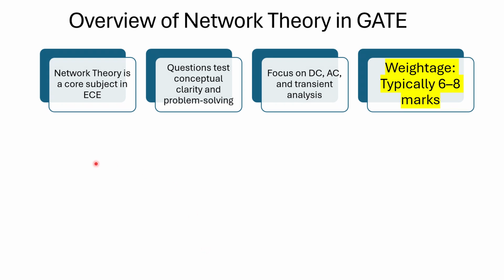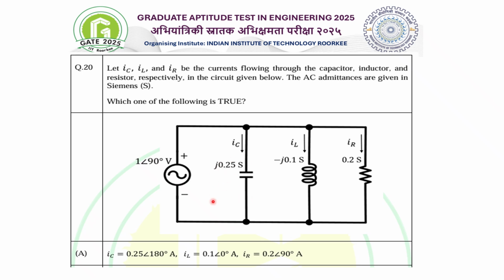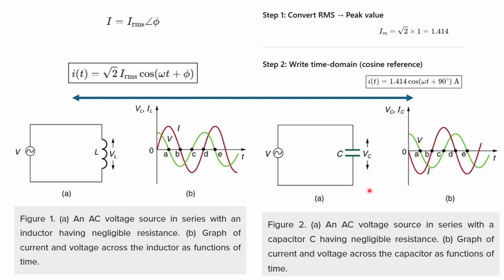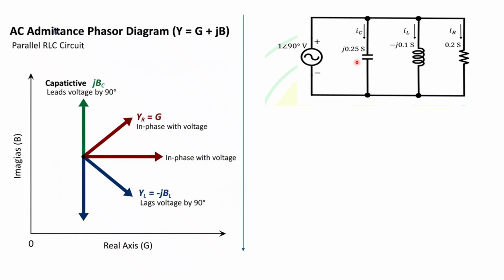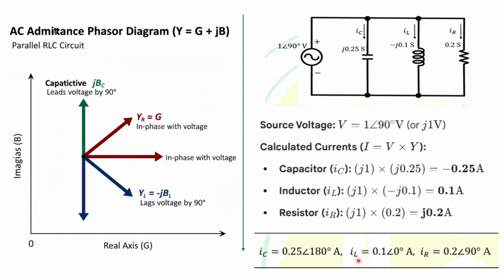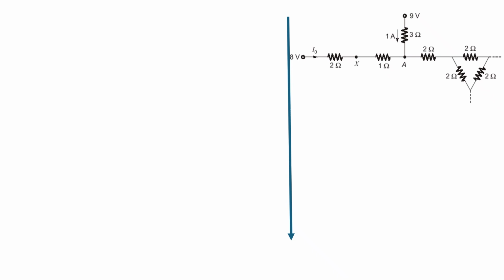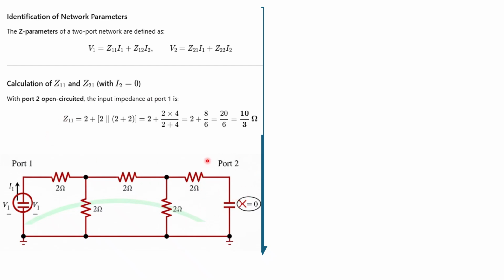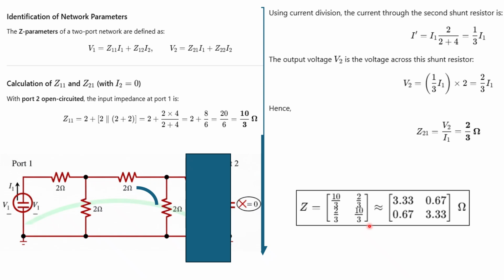NETWORK THEORY 2025 Q&A // GATE 2025 ECE //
GATE-2025 (EMT)

GATE-2024 (EMT)

GATE-2023 (EMT)